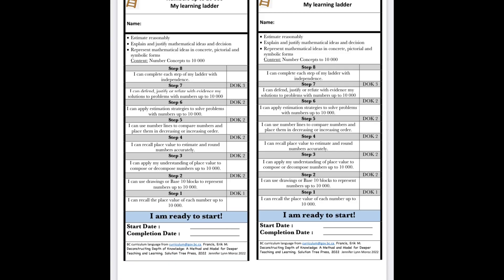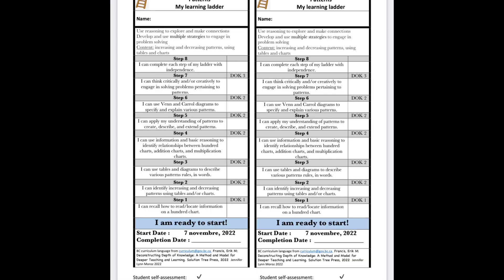Assessment, Practically Ep. 8 Beatrix Knoll Gr 4 T of Ecole Laronde South Surrey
Beatrix is a Grade 4 French Immersion teacher from South Surrey; in this video she explains her use of Learning Progressions to scaffold evidence of learning aligned to learning intentions, for the purpose of self-assessment and conferencing with parents !